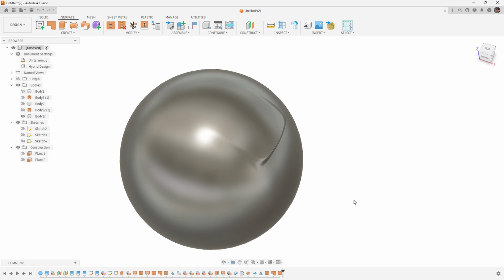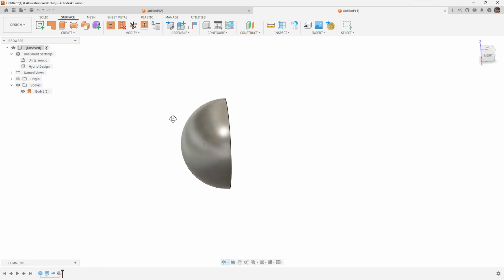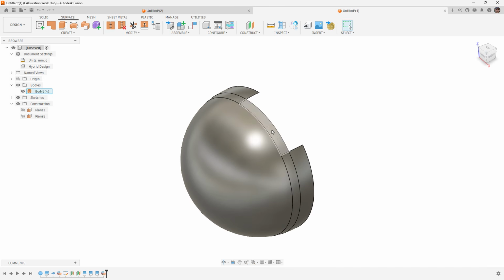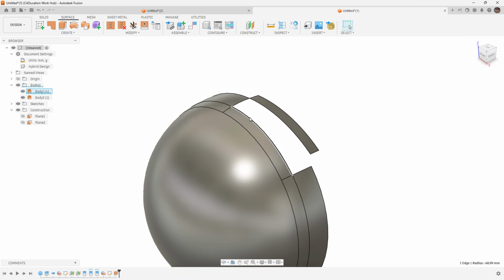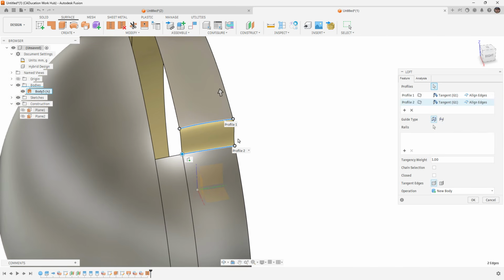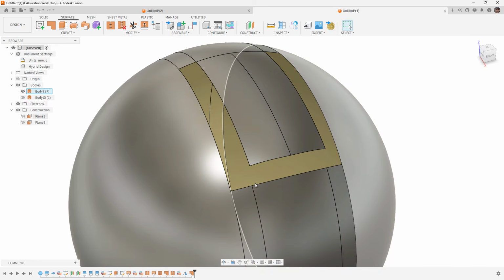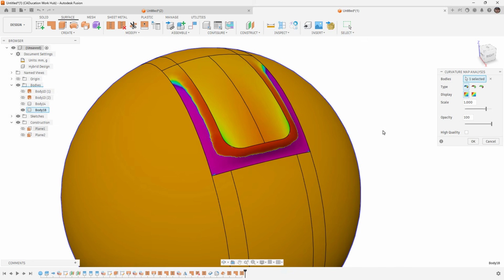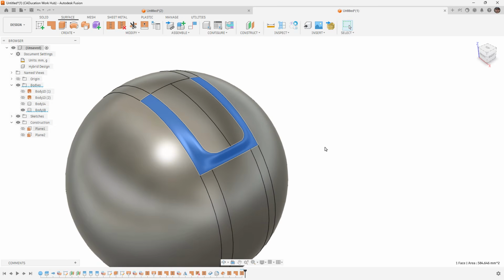Creating a Smooth Transition Bump in a Surface | Surface Mastery Part 20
In this video we are going to talk about creating a bump on a surface.  An example of this would be a vent feature on a helmet, car, or motorcycle.  We need to first bump out the surface, and then blend it back in.

This process can be done many different ways, but we are first going to walk through the way most users approach this, but the potential surface problems you will run into.  Then we will fix the issues with some small changes and final patch work.

If you are looking for more surface content we have a few courses for sale